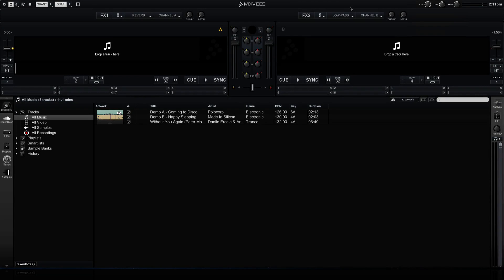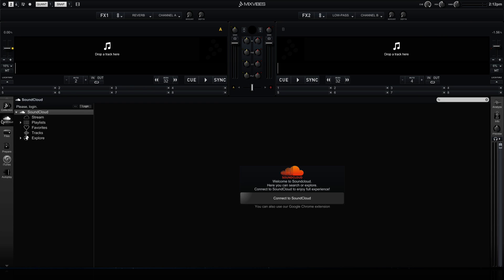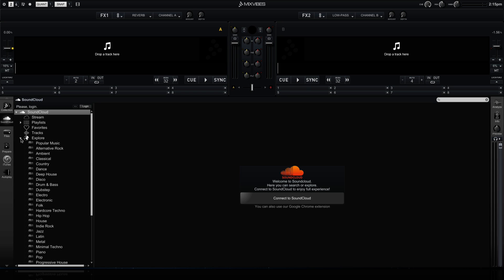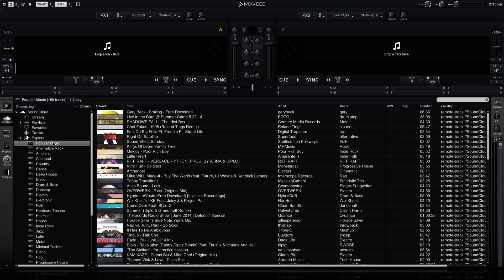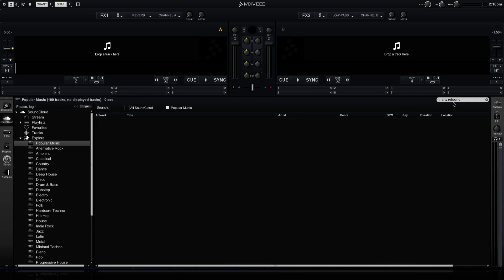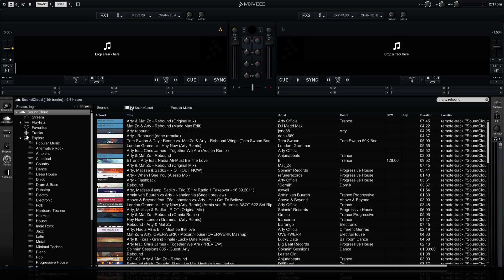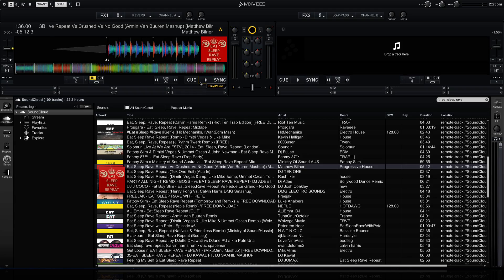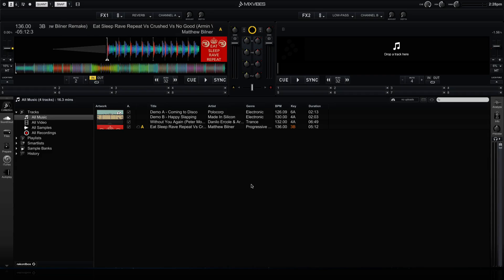How to Mix Tracks from Soundcloud in Mixvibes Cross DJ 3.2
In this video tutorial we show you how Soundcloud integrates into Mixvibes Cross DJ 3.2. Learn how to download tracks and use them in your DJ mixes.